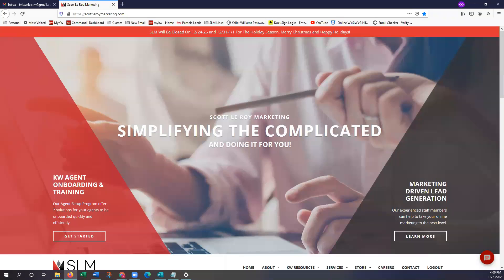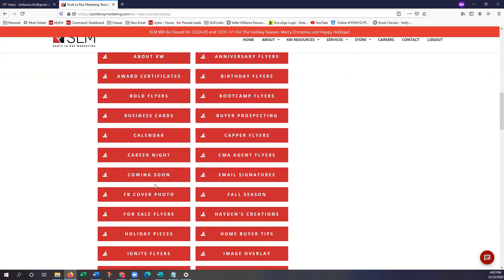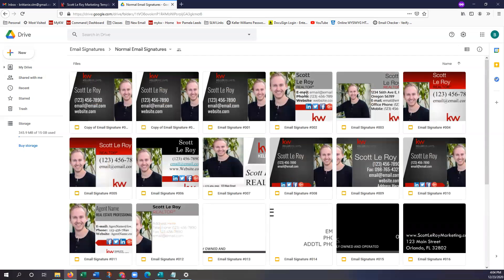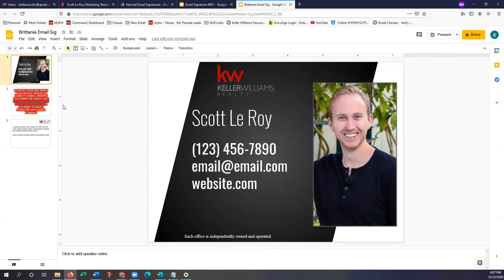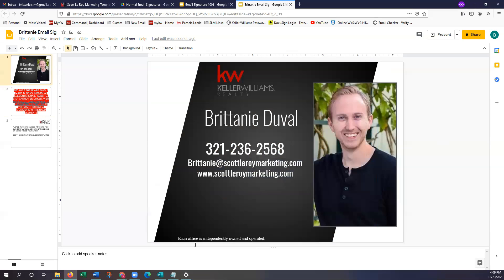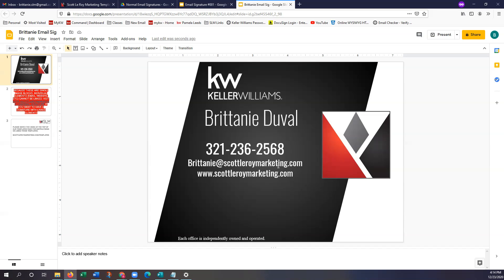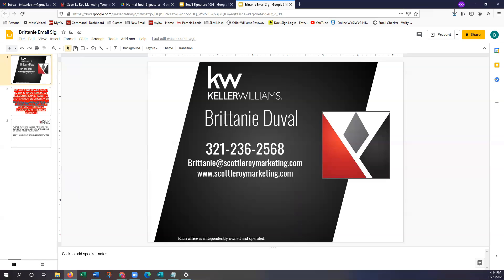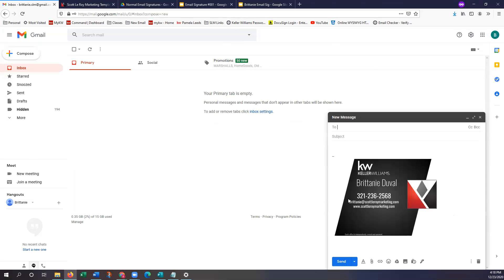Using SLM Templates - Email Signature [UPDATED]